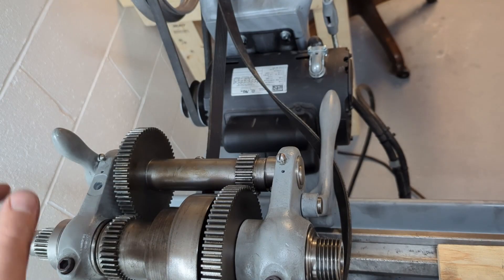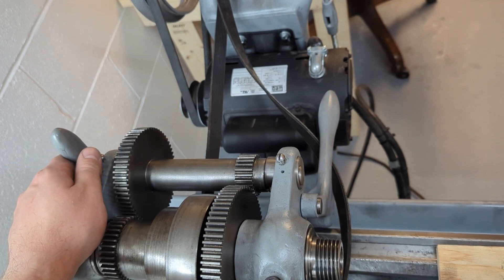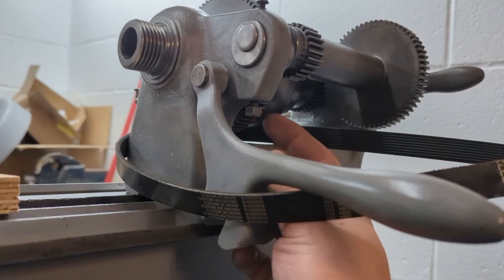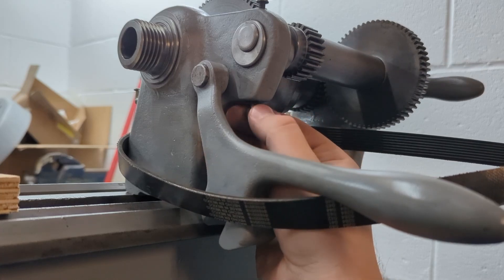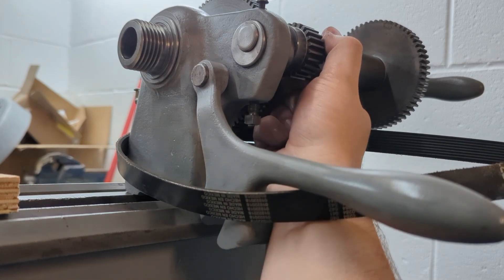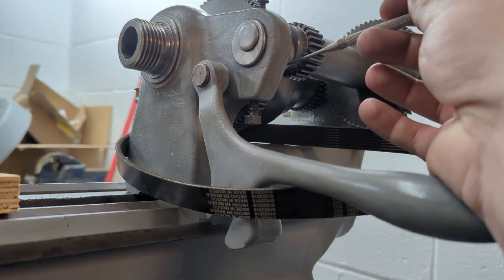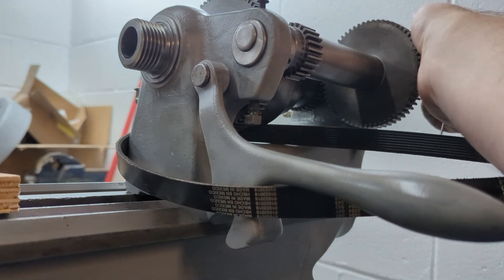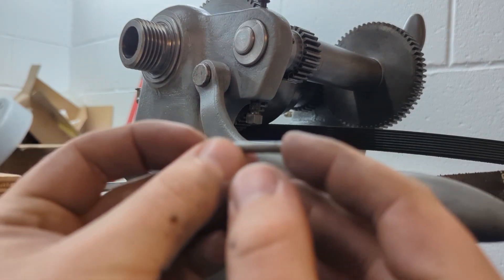South Bend Model 9A Back Gear Removal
How to remove the back gear from the South Bend 9A lathe.